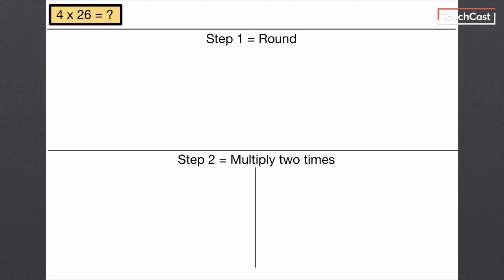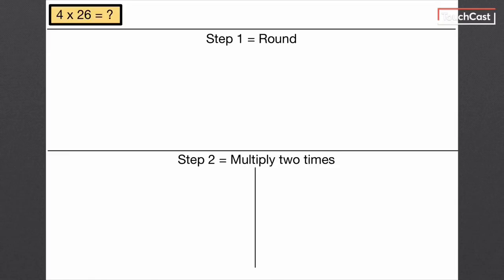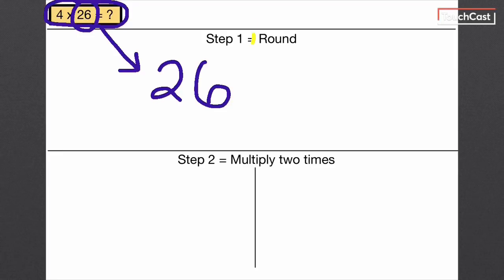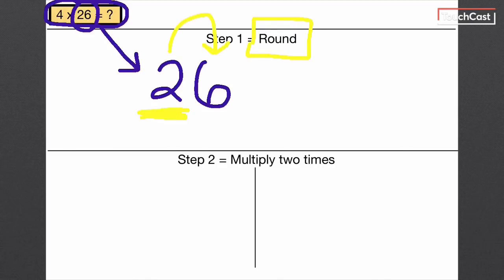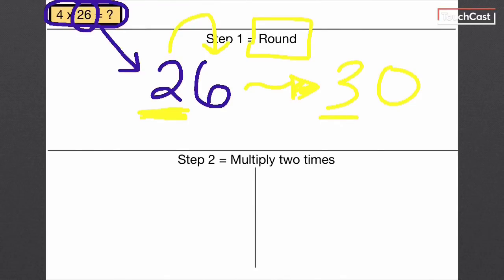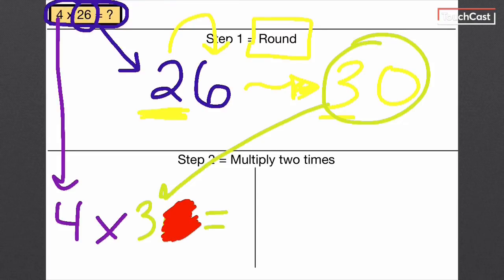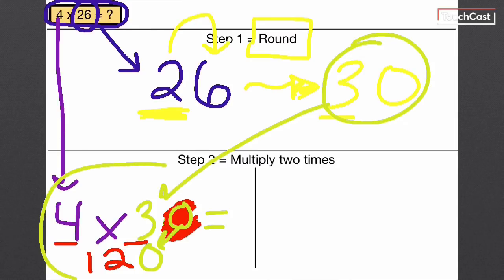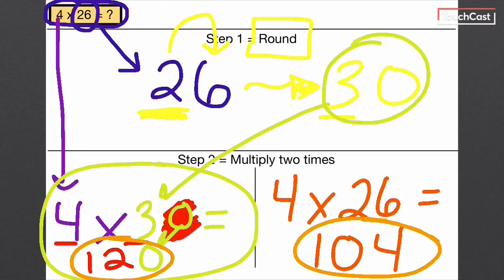Estimating with Multiplication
Sometimes we want to get a general idea what a product would be between two numbers. This is when we estimate (round) and then multiply to find our estimated product.